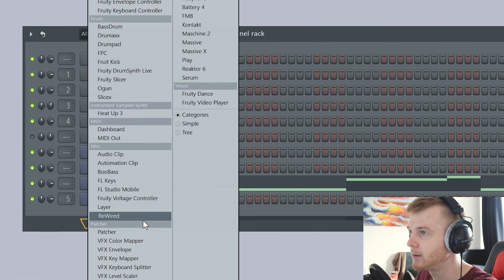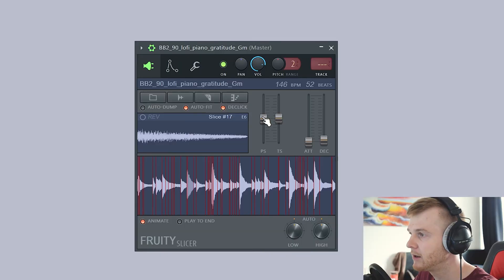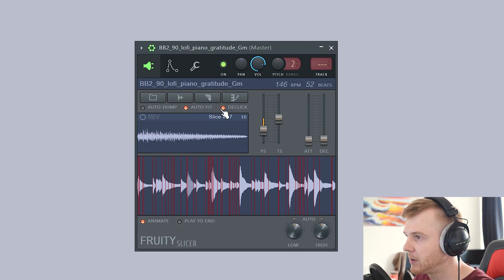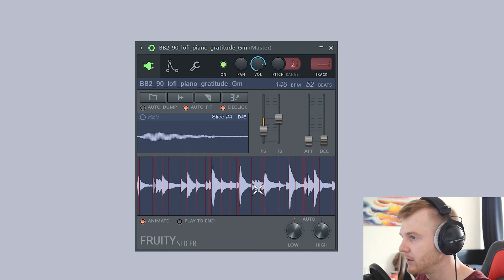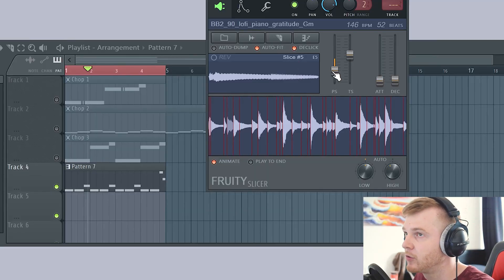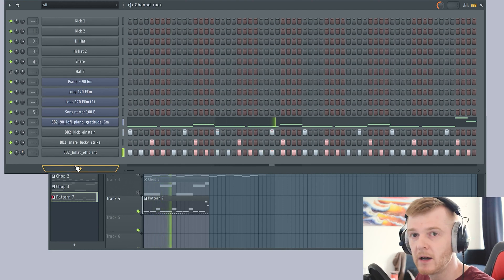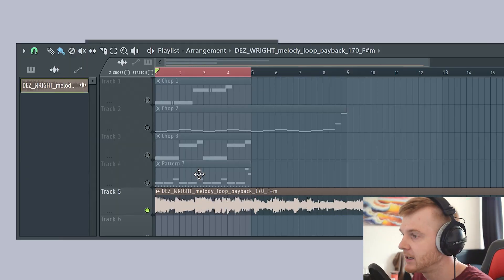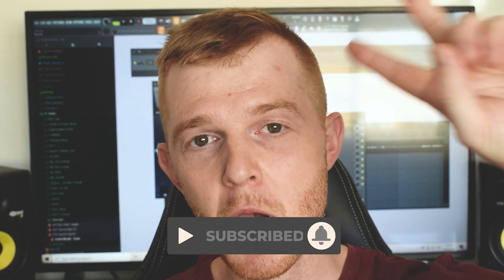Create Multiple Beats FAST! Fruity Slicer Tutorial (FL Studio 20)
Fruity Slicer Tutorial - How To Chop Samples in FL Studio 20

Ignore (Tags)